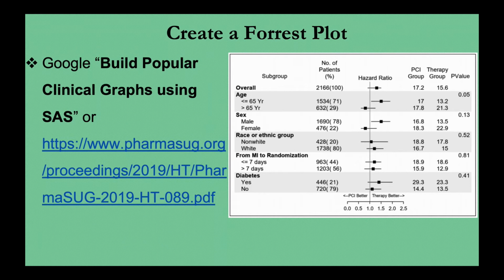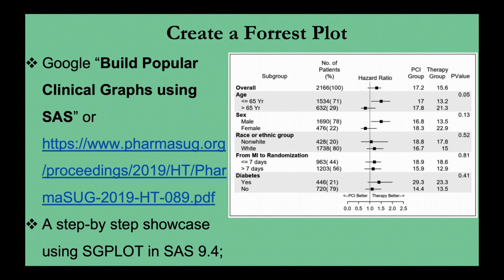TLF | Forrest Plot